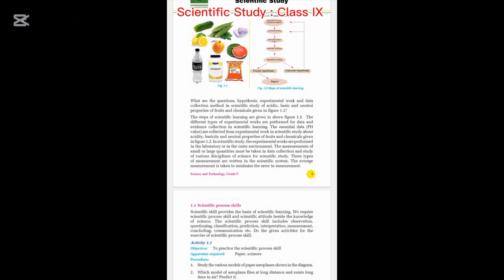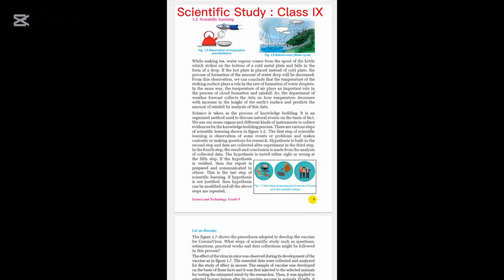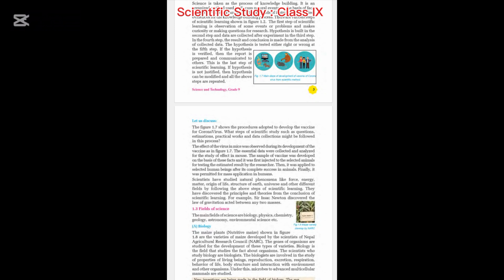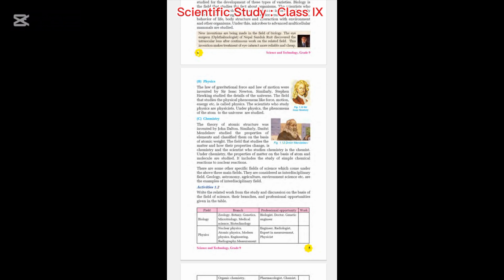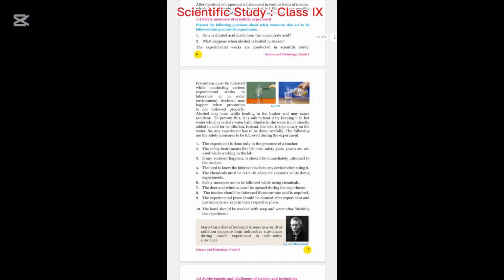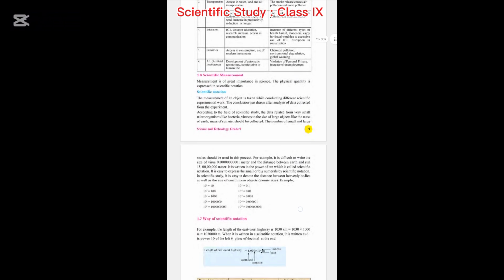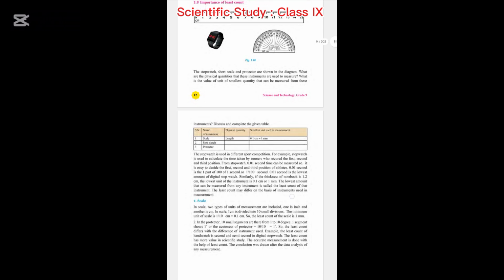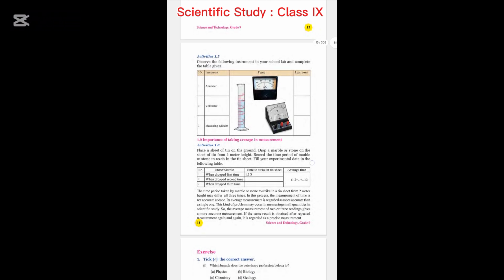Scientific Study : Class IX|| Full chapter || CDC Book one shot